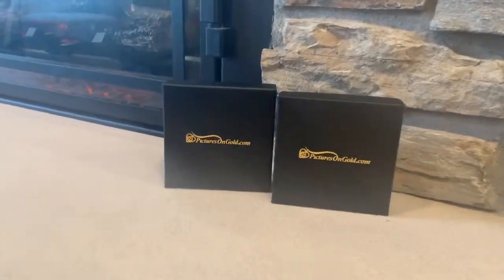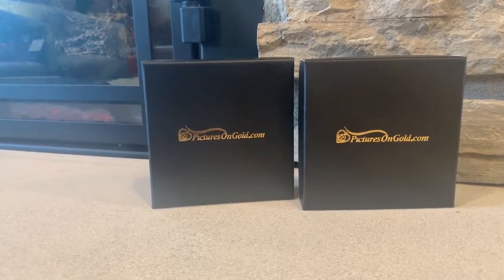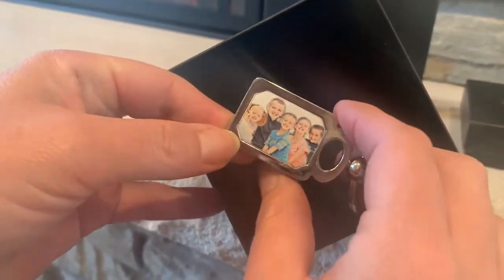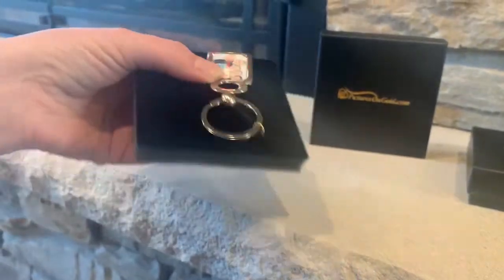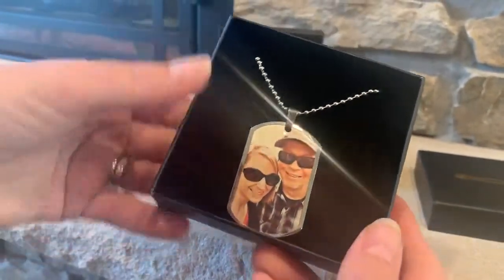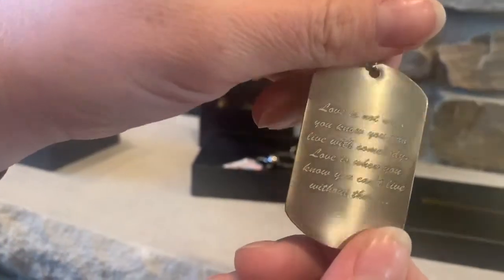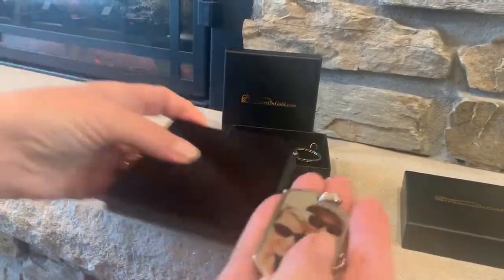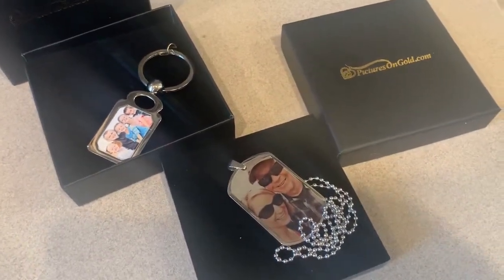Custom Father’s Day Gift Ideas - SS Dog Tag & Laser Engraved Photo Keychain Review